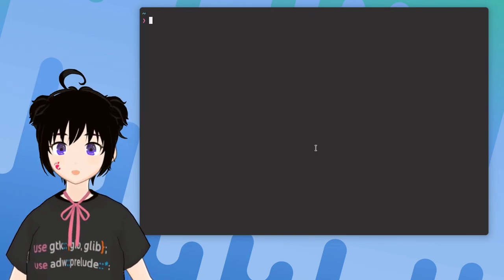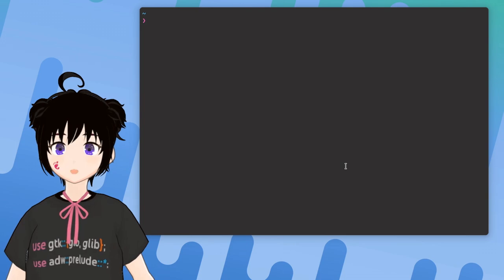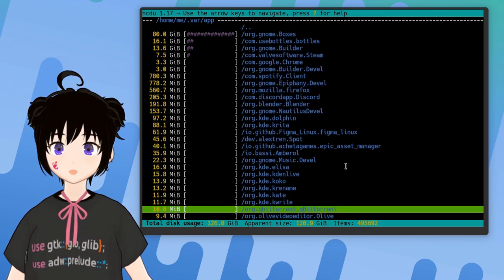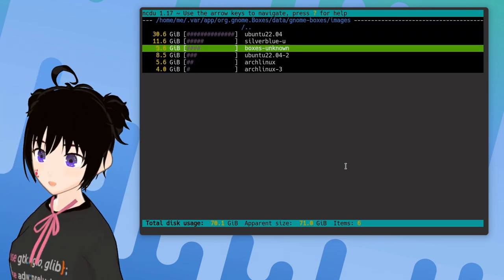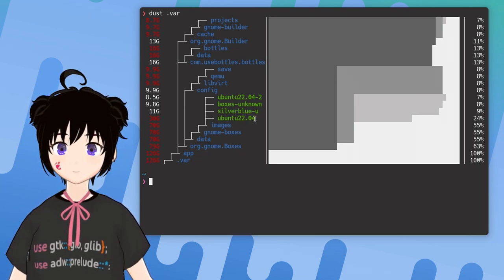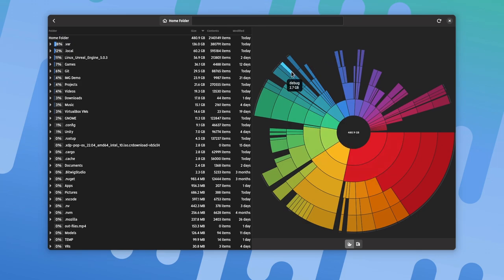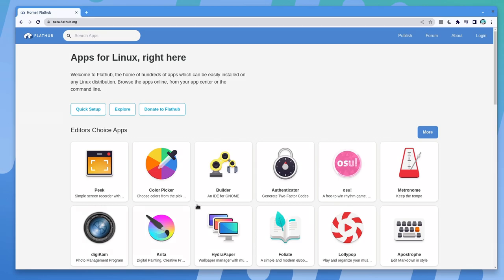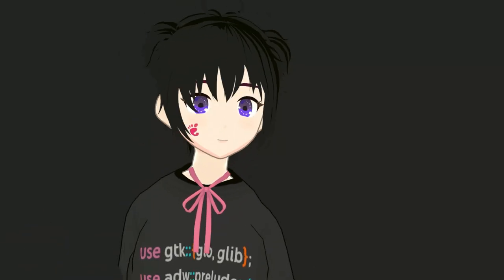du is terrible (and this video too)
GNOME Linux CLI, but mostly i just had to upload :p

00:00 du
01:04 ncdu
01:42 dust
02:01 but all terrible

music
Point the star _ Lofi